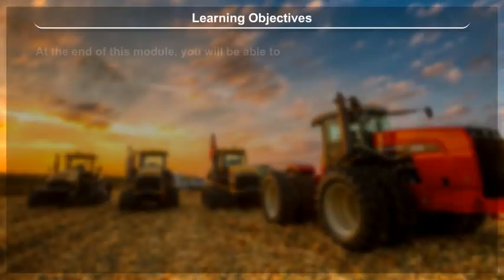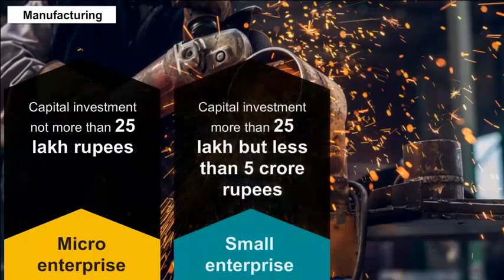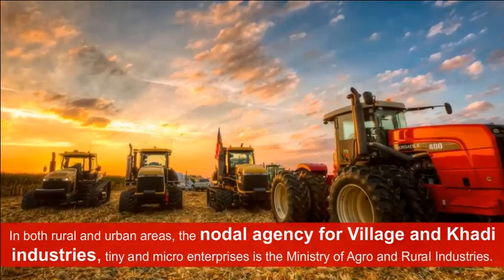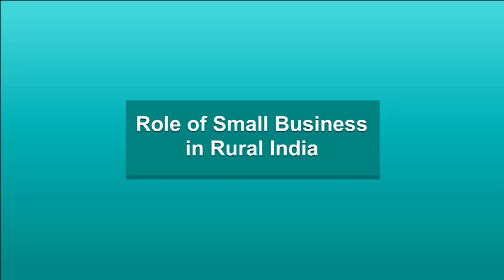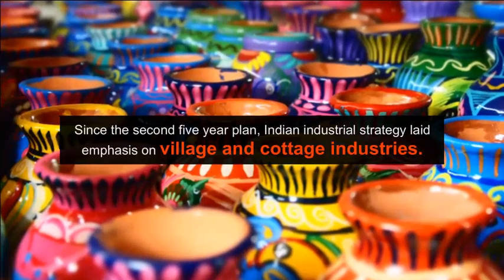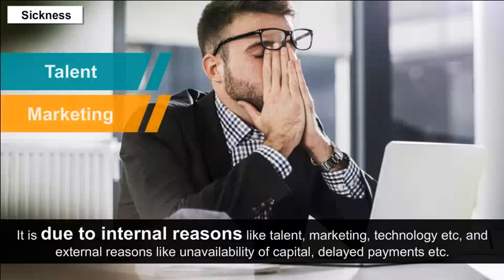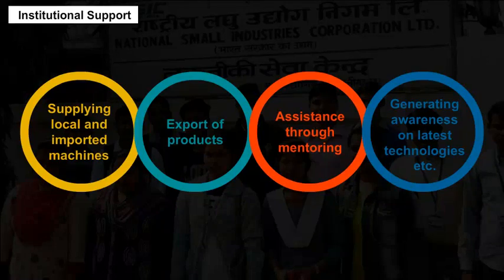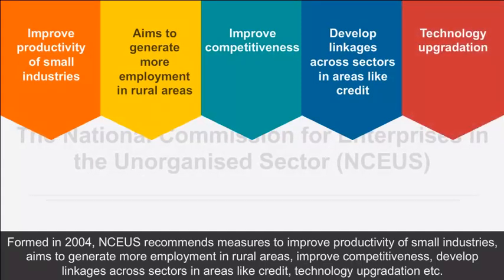class 11 Business studies ch 9 Small Business